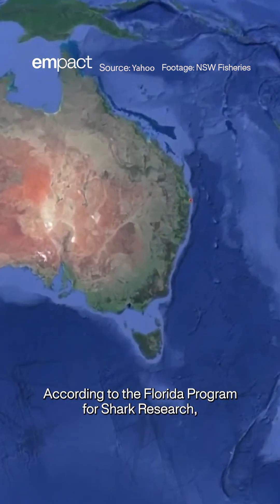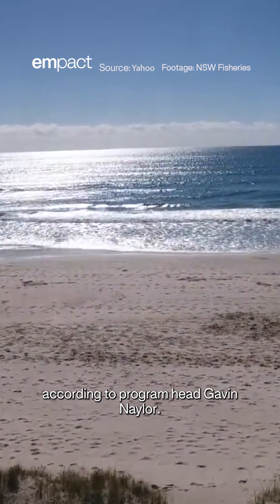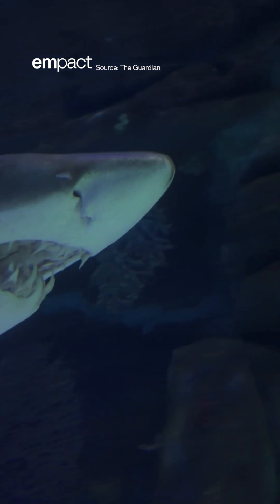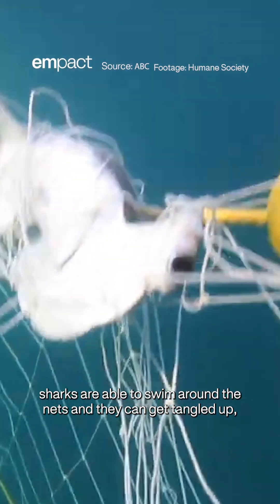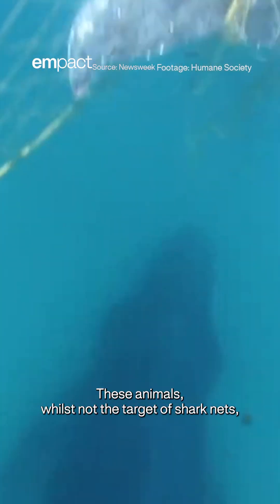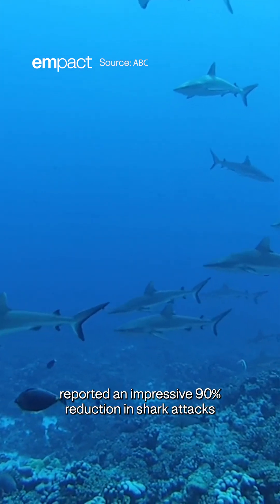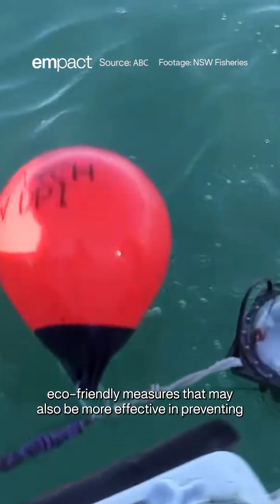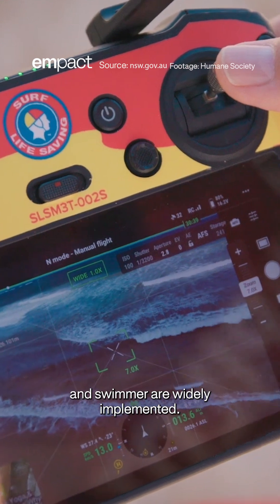Can LED lights really deter a shark attack?